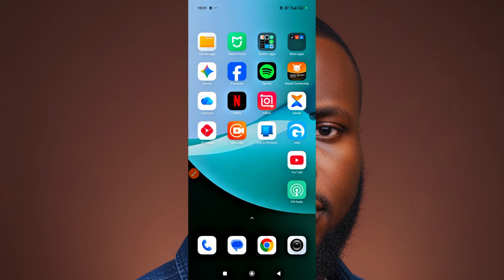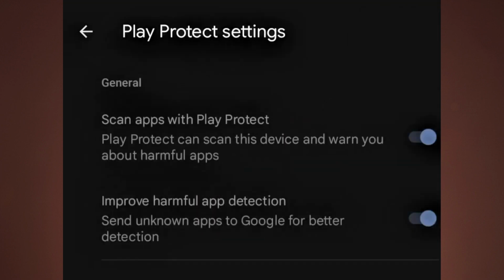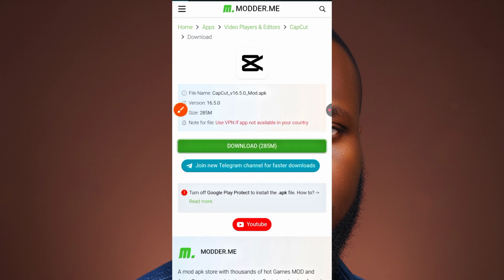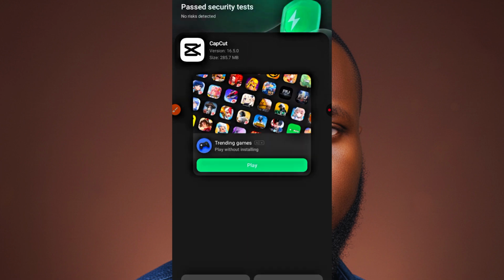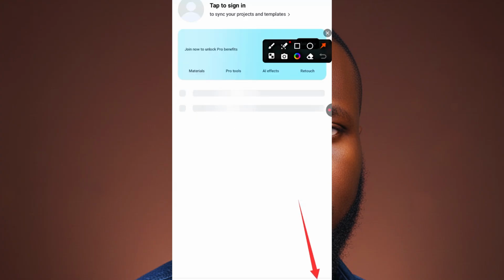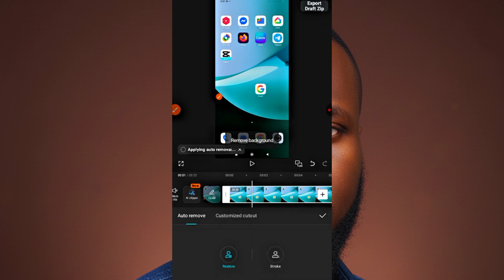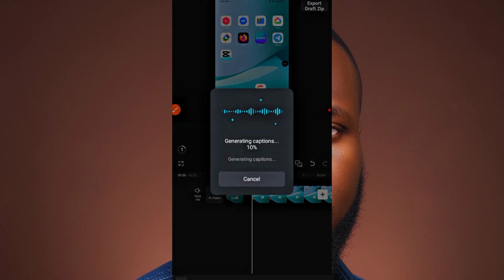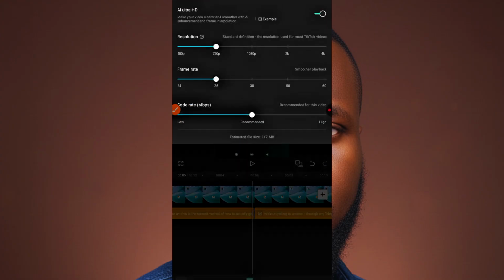I Spent 30 Days Using Free CapCut and Here's What Happened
Stop paying for CapCut Pro! Here's how to unlock all premium features completely FREE.

If you've been wanting to access CapCut Pro features without spending a dime, you're in the right place. In this step-by-step tutorial, I'm showing you exactly how to get CapCut Pro for free and unlock all those premium editing tools you've been eyeing.

What you'll discover in this video:👇

I'll walk you through the complete process of CapCut Pro unlock, showing you legitimate methods to access premium features without paying any money. Whether you're a content creator on a budget, a student learning video editing, or just someone who wants to maximize your editing capabilities, this guide has you covered.

You'll learn the exact steps to unlock advanced features like removing watermarks, accessing premium effects and filters, using pro-level transitions, and getting unlimited exports. No sketchy downloads, no complicated workarounds—just straightforward methods that actually work.

By the end of this tutorial, you'll have full access to CapCut Pro features and be ready to create professional-quality videos without the subscription fee. Your editing game is about to level up!